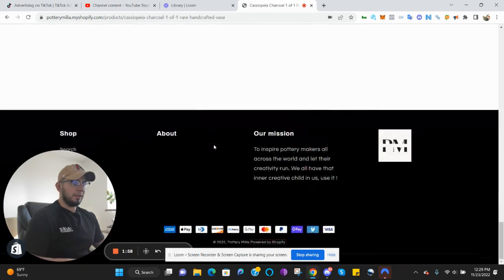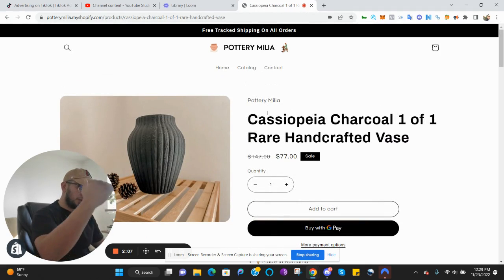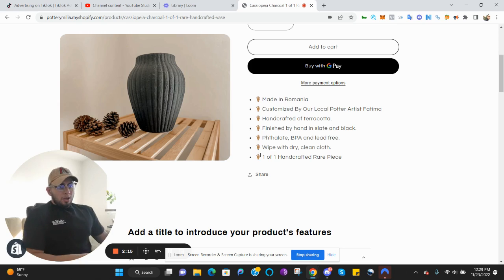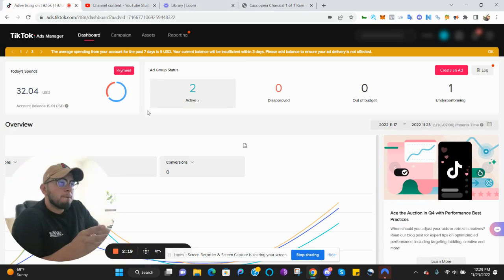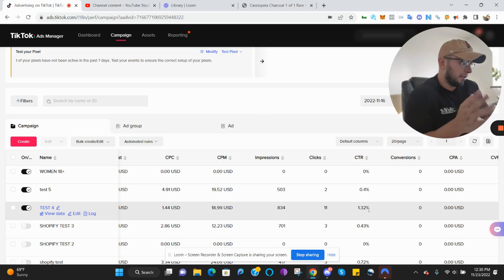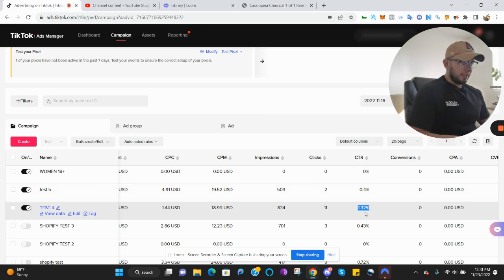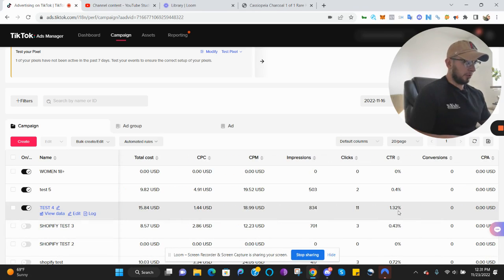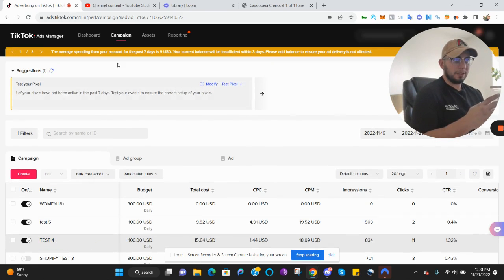99% Of Shopify Stores Fail I Will Expose All My Failures At 30 Years Of Age | Episode 3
In This Video I Will Show You How to Set Up A Shopify Store And Fail Until I Succeed.

I will show you from beginning to end on all the mistakes I make with my first Shopify store, I come from a complete different background of business, starting all over from zero to learn how to become an online marketer.